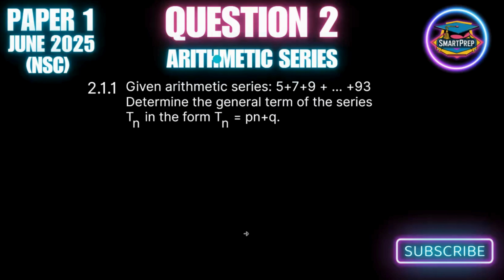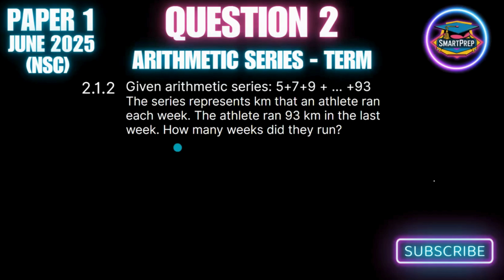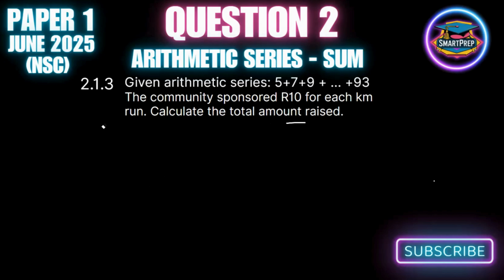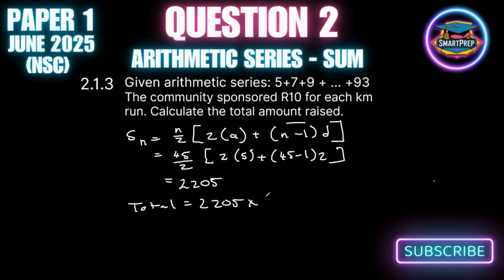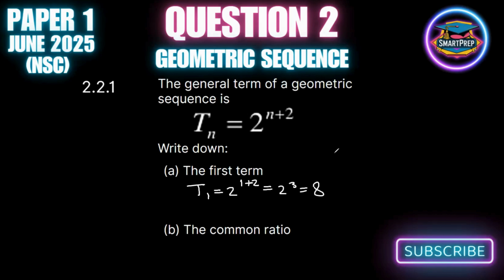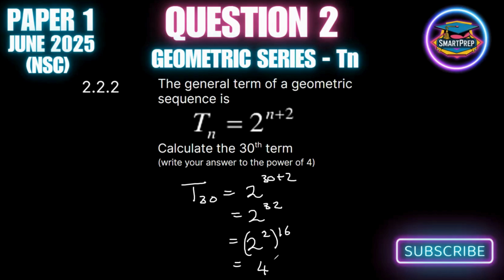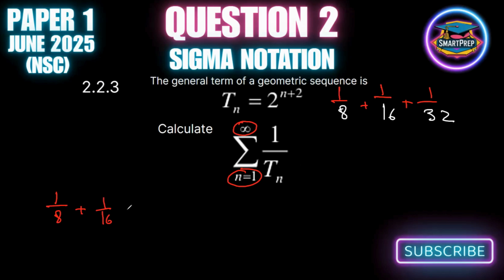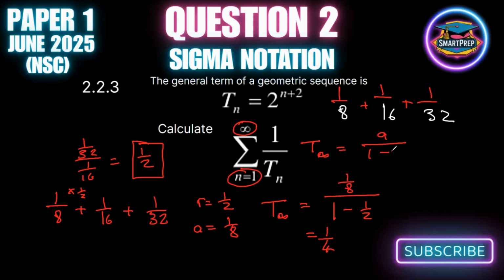Maths Grade 12 | Paper 1 Revision | Sequence & Series | Past Paper Questions (June 2025 NSC/CAPS)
🎓 Grade 12 Maths Paper 1 Revision Memo (2025) – Full Past Paper Walkthrough & Revision (CAPS)

Given the arithmetic series:  5  +  7  +  9  +  … + 93

2.1.1 Determine the general term of the series, Tn in the form Tn = pn + q

2.1.2 The given series represents the number of kilometres that an athlete ran each week in preparation for an ultramarathon. The athlete ran  93 km  in the last week of the training programme. How long, in weeks, was the
training programme?

2.1.3 The athlete used this opportunity to raise funds for her high school. The community sponsored her  R10  for each kilometre run during the training programme. Calculate the total amount that the athlete raised for her school.

2.2 The general term of a geometric sequence is Tn = 2^(n+2)
 2.2.1 Write down:
(a) The first term  (1)
(b) The common ratio

2.2.2 Calculate T20

Get exam-ready with this complete walkthrough of the 2025 Mathematics Paper 1 (CAPS). In this video, we go through every question step-by-step — explaining the reasoning, formulas, and methods you’ll need to score full marks. Perfect for Grade 12 learners preparing for their final exams or anyone revising key concepts from the curriculum.

📌 How to Use This Video:
1️⃣ Follow along with your printed 2025 Paper 1 or the onscreen version.
2️⃣ Pause after each question to attempt it yourself.
3️⃣ Compare your approach to the step-by-step solution.
4️⃣ Rewatch key sections before tests and finals.

💡 Ideal for Grade 12 students who want clear, calm, and complete explanations for every type of Paper 1 question.